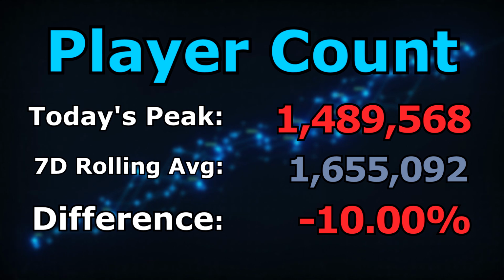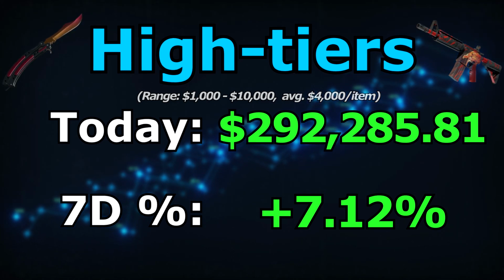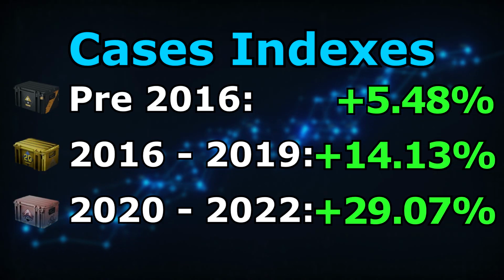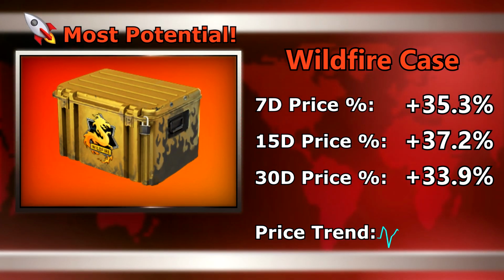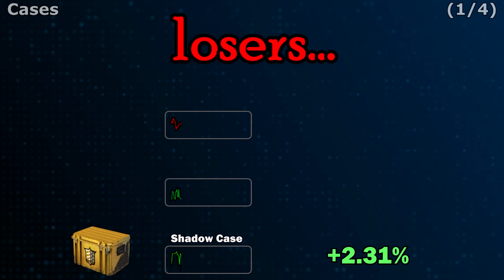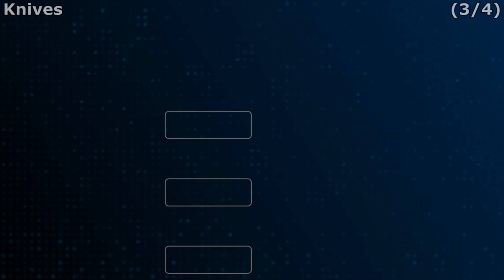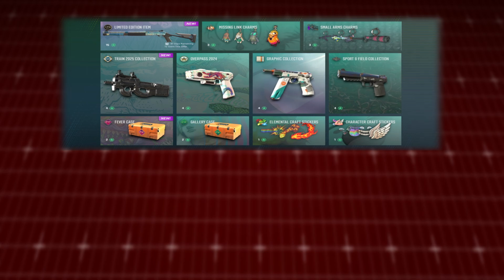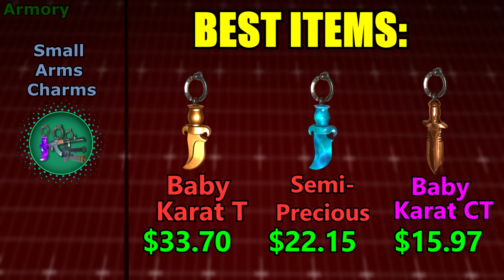BUFF just BAILED OUT the Market - CS2 Market Recap | Dadscap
📉 Player count is dropping off fast, but prices? They’re climbing even faster. With summer around the corner, the server might be empty — but your inventory’s about to get expensive.

📊 Low-tiers and mid-tiers are pumping. High-tiers are exploding. And somehow, every single case is up — some by over 30% — all thanks to BUFF re-enabling case trades on their platform. We’re not calling this a bubble… but damn, that’s a lot of air.

🧤 Gloves? Cooling off.
🔪 Knives? Slicing through resistance.
📦 Cases? They’ve gone Super Saiyan.
And yes, ROI Radar has a capsule that’s actually profitable this week.

🔎 In this week’s deep dive:

Market Pulse 🩺: Low, Mid, and High tiers are all green — but only one of them is outpacing the rest.
Case Crackdown 🔑: Fever Case still reigns, but the Wildfire Case just might be the dark horse.
Winners & Losers 📈📉: Pandora’s Box gloves take the crown, Printstreams get clapped, and Chinese buyers don’t want your Shadow Daggers.

ROI Radar 🤑: Elemental Craft Collection is printing real gains. Some of these other capsules? Eh… not so much.

Whether you’re flipping, investing, or just watching the chaos unfold — this is your no-BS weekly economic briefing for CS2.
Yes. This is financial advice. 🧢

✅ Like, sub, and obliterate that nasty ahh 🔔.
Drop a comment: Are we nearing the top… or just getting started?

🔍 Segments:
0:00 Opening Scene
0:25 My NEW Browser Extension
0:48 Market Pulse
3:15 Case Crackdown
5:22 Winners & Losers
7:55 ROI Radar